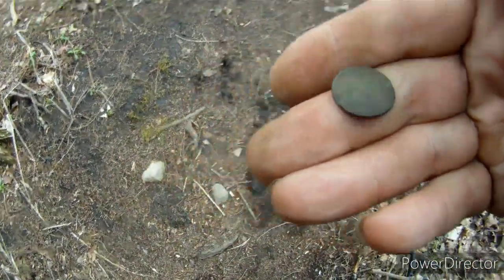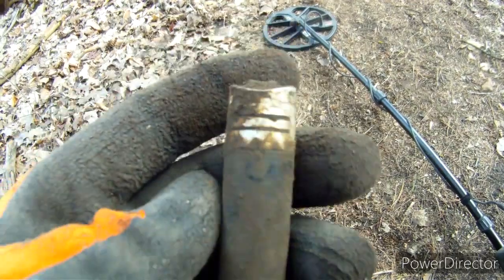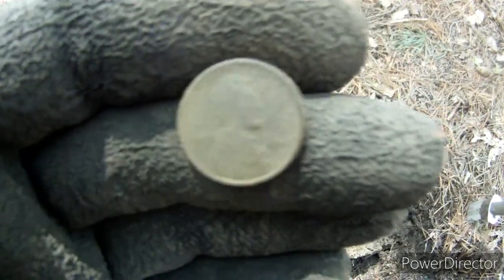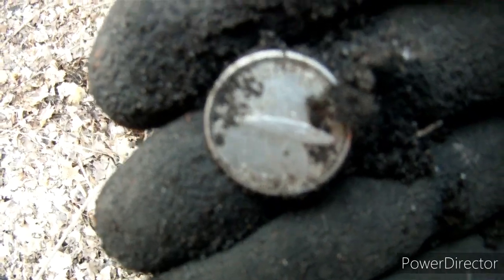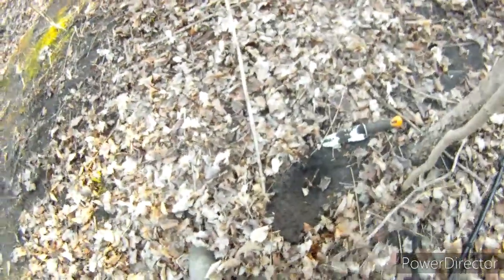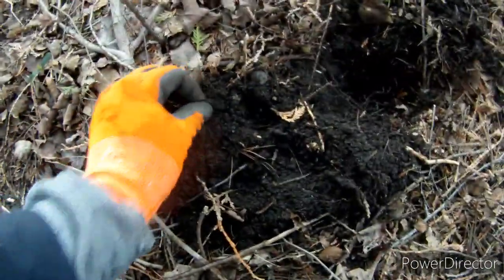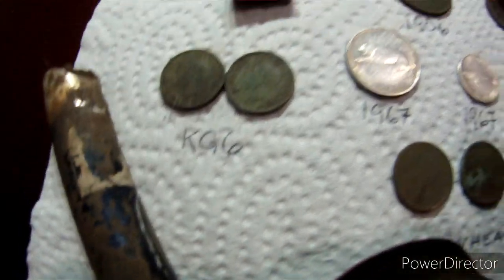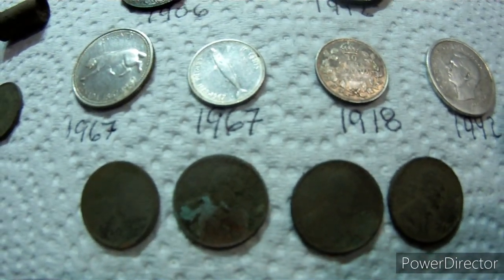METAL DETECTING NEW SPOT IN WOODS!!! BACK TO BACK CENTENNIAL SILVER COINS!!! MAY 1st 2020 HUNT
Hey folks, today Duane and I go out hunting for some new locations to do some detecting. After hiking around for a while we almost turn back, Duane suggest we see whats around the next bend. When we get there we see some nice original looking forest. We scan around for a while and start to find some coins and other items. Can't wait to get back there.